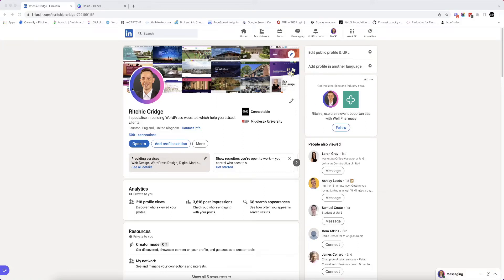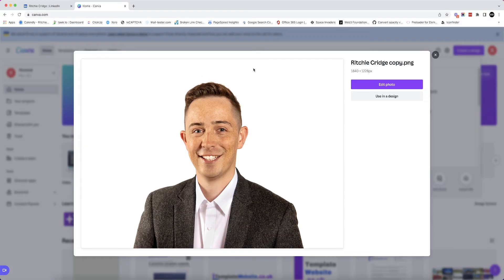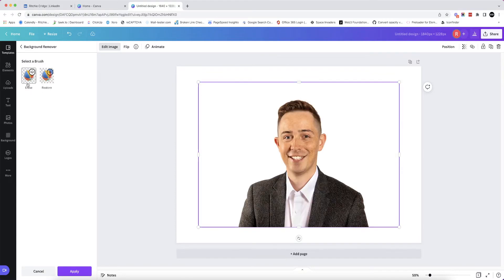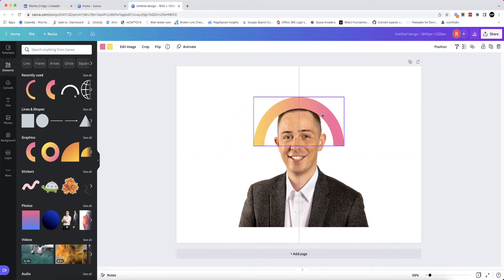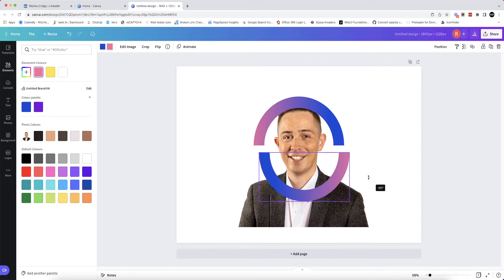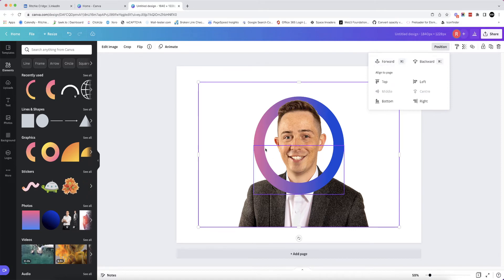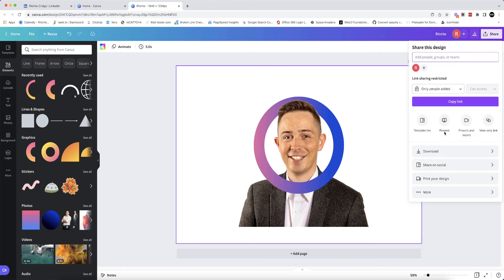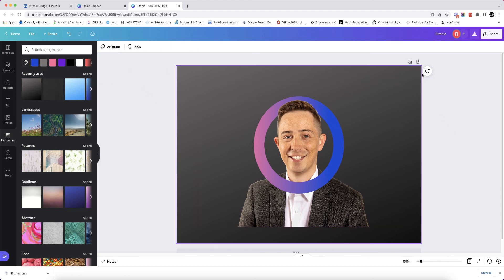Canva: How to build a creative circle around your profile picture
In this video I show you:
- How to use layers in Canva
- How to remove your image background